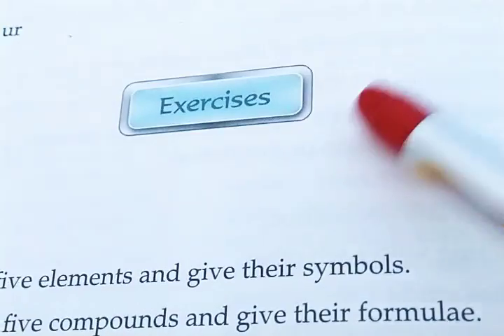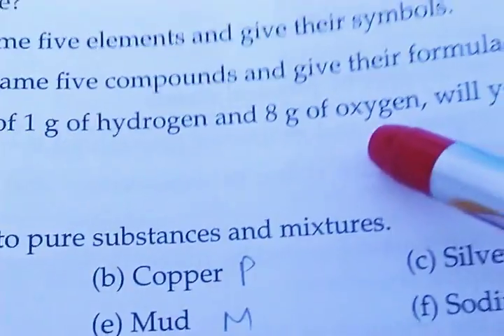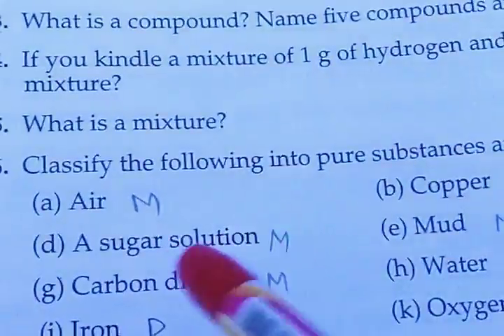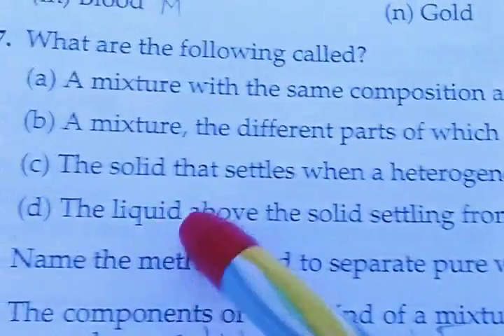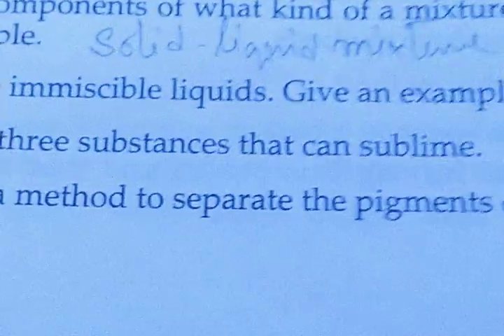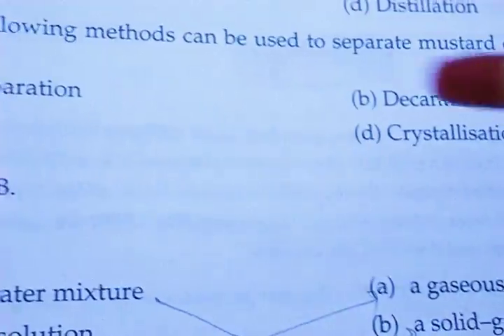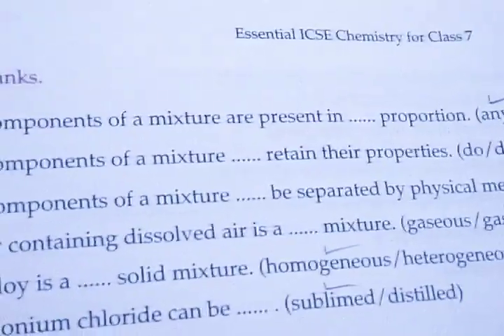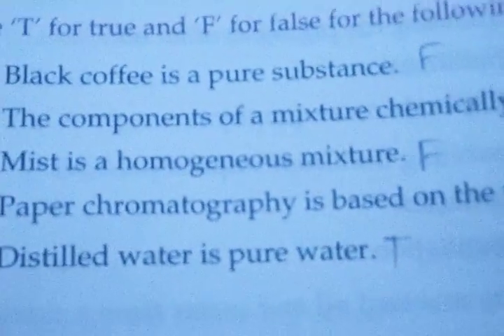Chemistry 7 (16th class)